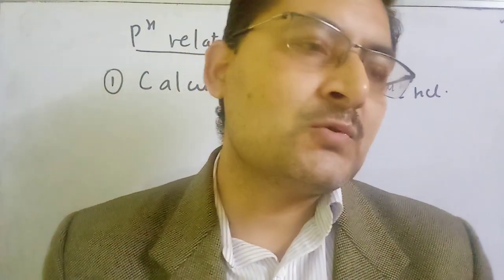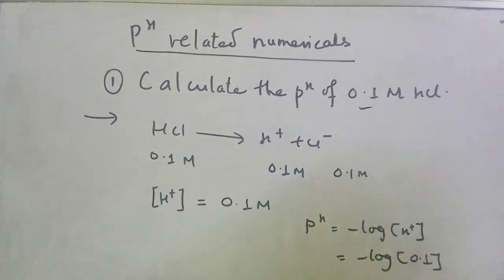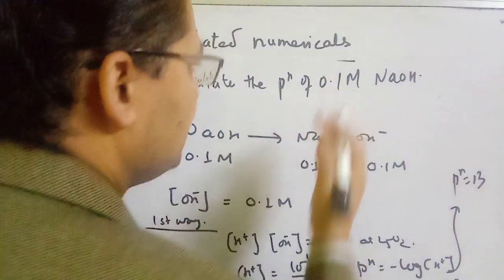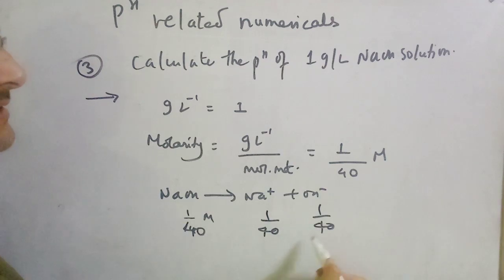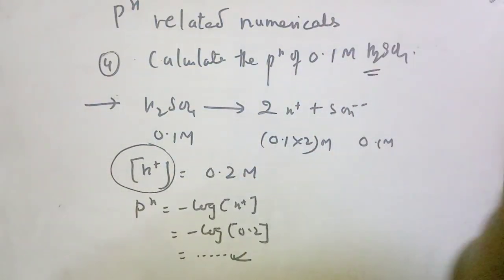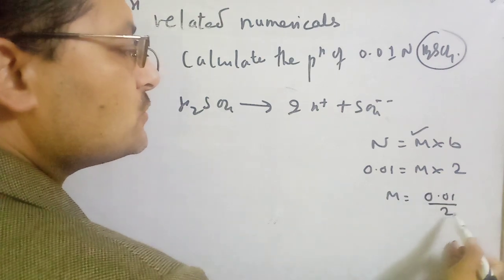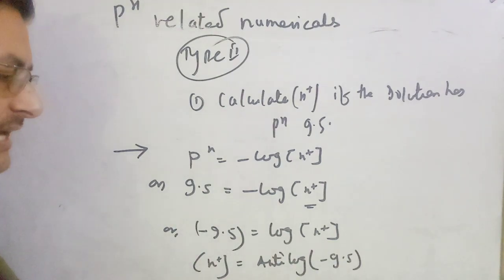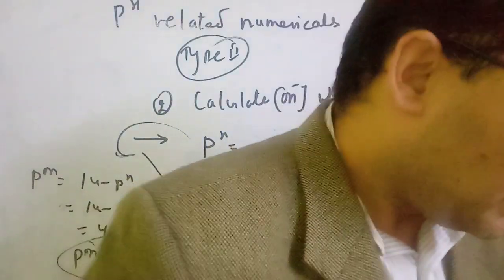pHrelatednumericals ionicequilibrium nebclass12 chemistry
This video describes the typical pH related problems.